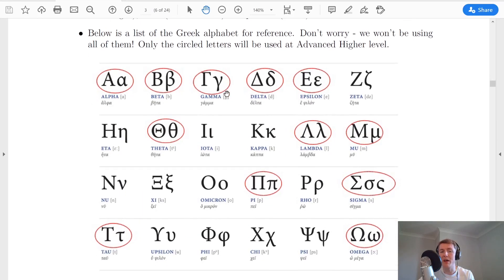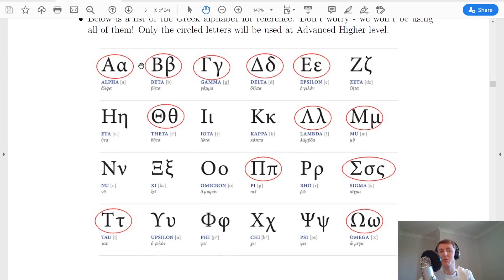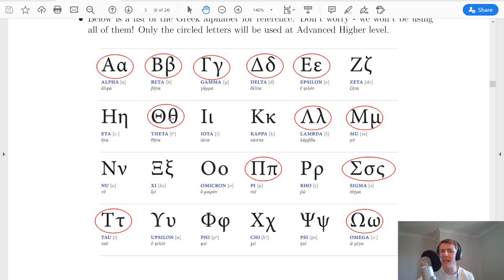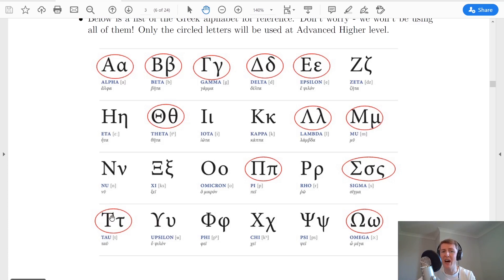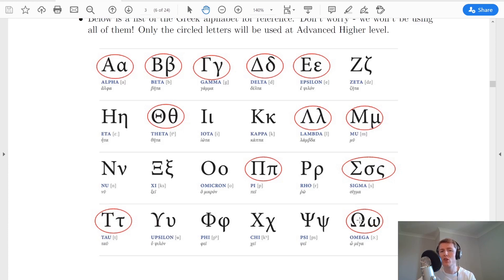Advanced Higher Physics | Introduction | Greek Letters | THEORY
A brief overview of the Greek letters used in the Advanced Higher Physics course.